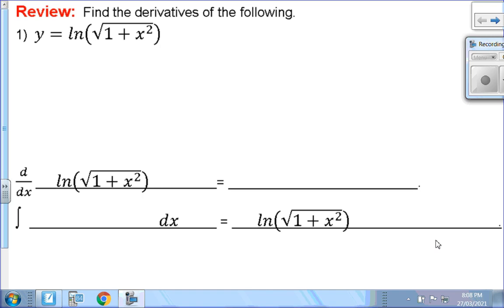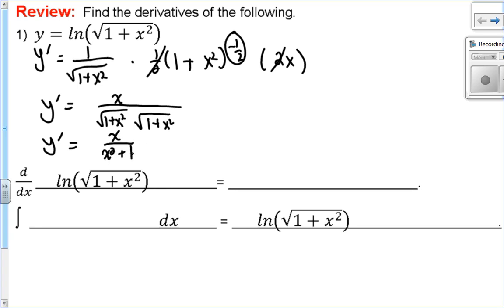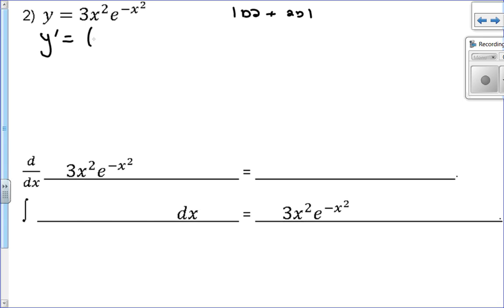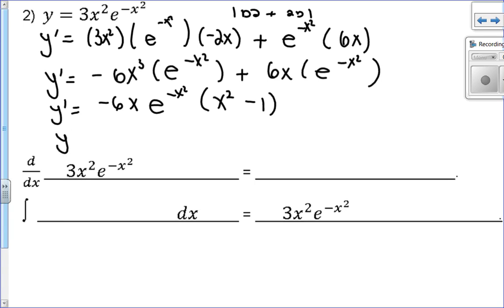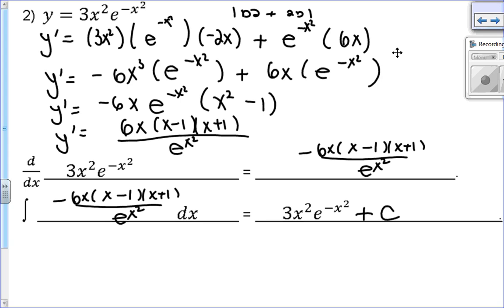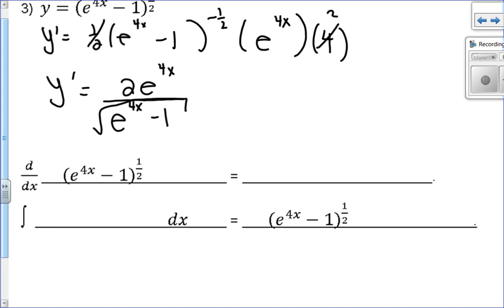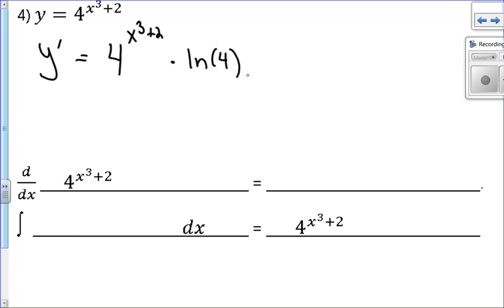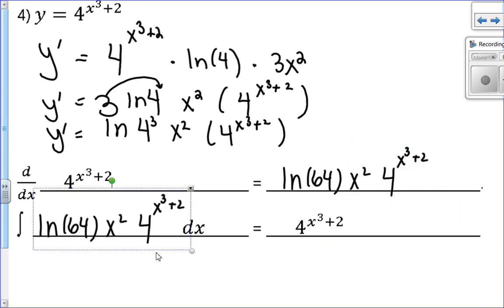Review of Derivative and Antiderivatives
Calculus Four Examples reviewsing how derivatives and antiderivatives are related.